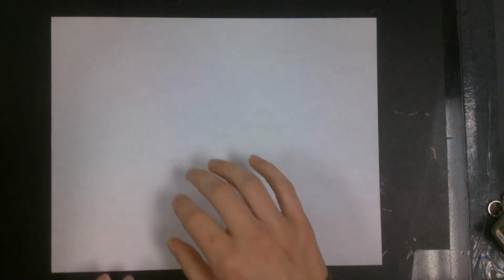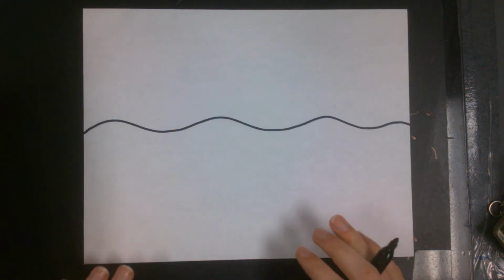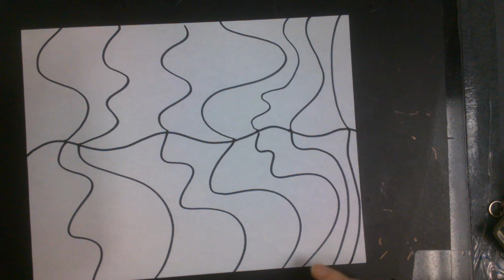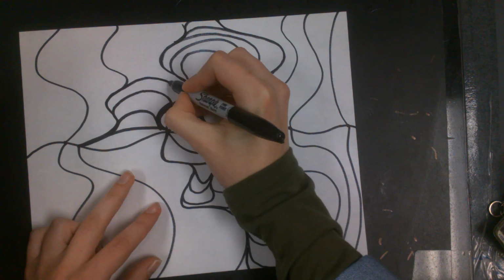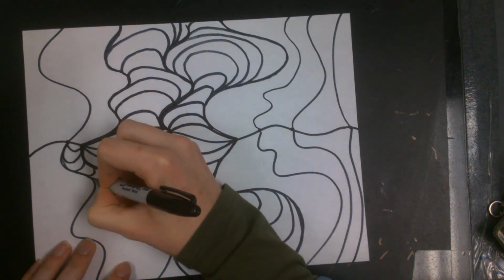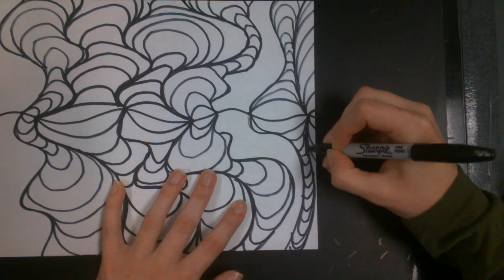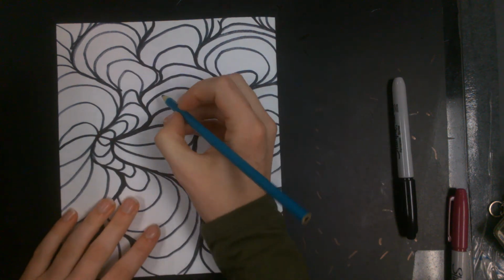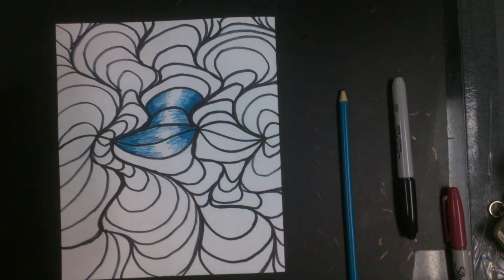Untitled: Dec 9, 2020 9:31 AM